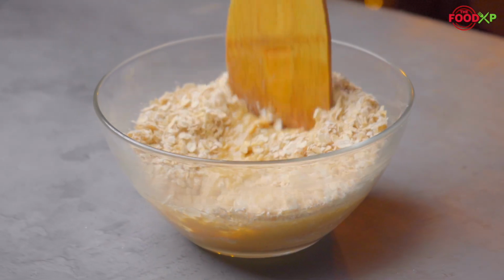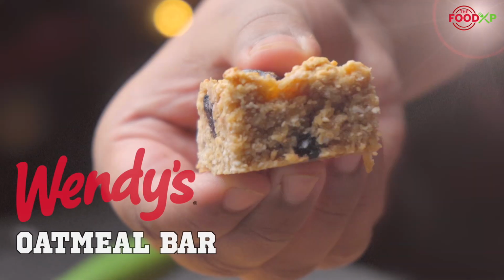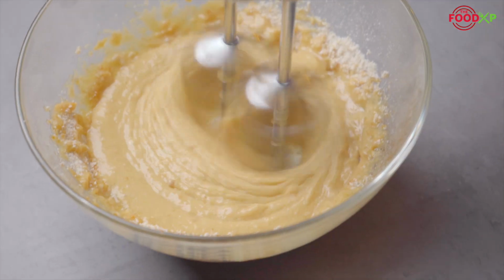Wendy's Oatmeal Bar Recipe | Make Oatmeal Bar Just Like Wendy's | TheFoodXP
Wendy’s fresh-baked oatmeal bar is a delicious and healthy bar. Today, I am going to show you how you can make it at your home.

Ingredients Required-
- 1 cup Rolled Oats
- ½ cup Dried Cranberries
- ½ cup Almonds
- ½ cup Sunflower Seeds
- ½ cup Pumpkin Seeds
- ½ cup Blueberries
- ½ cup Raisins
- 2 teaspoons Honey
- 1 teaspoon Cinnamon Powder
- 1 Banana
- 1 cup Almond Milk

Steps To Make Wendy's Oatmeal Bar-
1. Take two different bowls. In one, add mashed banana and almond milk. In another mix, nuts, raisins, cranberries, sunflower seeds, pumpkin seeds, a teaspoon of honey, and cinnamon powder.
2. Add the banana mixture to the bowl of dried and roasted nuts. Mix it until it is combined well.
3. Pour the mixture into the baking tray with the parchment paper beneath.
4. Bake the oatmeal bar at 375 degrees for 35 minutes.
5. Take the baking tray once it is baked. Cut the sharp, long, and square slices of the oatmeal bar. Serve and enjoy!

About TheFoodXP
TheFoodXP is an online platform that serves as a hub for food enthusiasts. Whether it is amazingly easy-to-follow recipes, menu prices of the leading food chains, or insights from the food industry, we have all you need.

TheFoodXP has always given great importance to the convenience of its audience. Thus, we ensure to present you with all the information in the simplest possible manner. Reach out to our official website to discover more about the brand that TheFoodXP is.